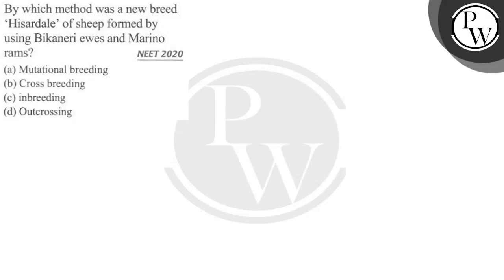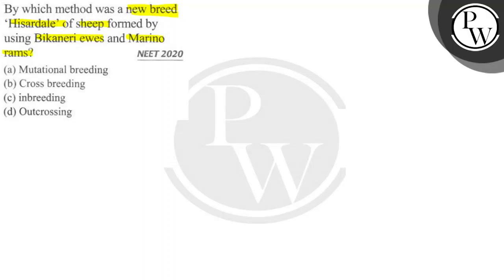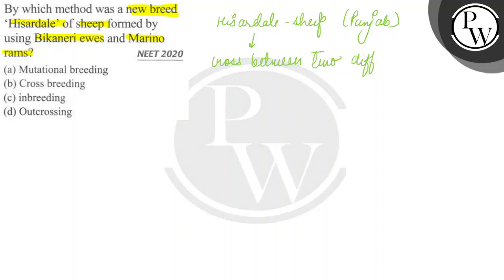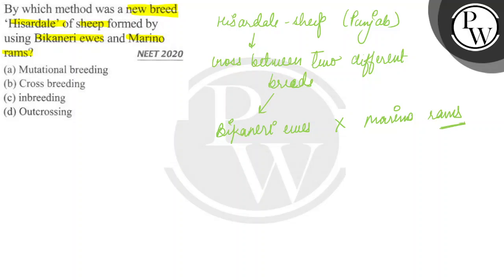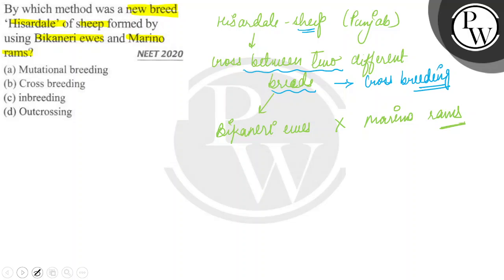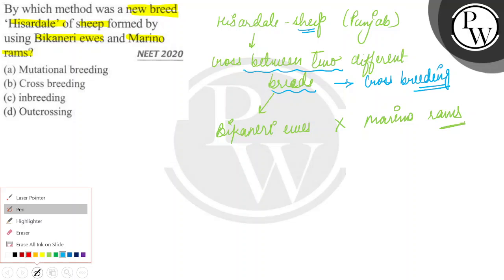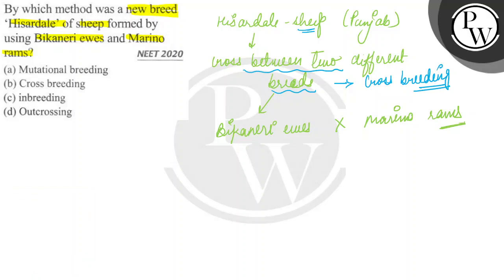By which method was a new breed 'Hisardale' of sheep formed by using Bikaneri ewes and Marino ...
By which method was a new breed
 'Hisardale' of sheep formed by
 using Bikaneri ewes and Marino
 rams?
 NEET 2020
 (a) Mutational breeding
 (b) Cross breeding
 (d) Outcrossing